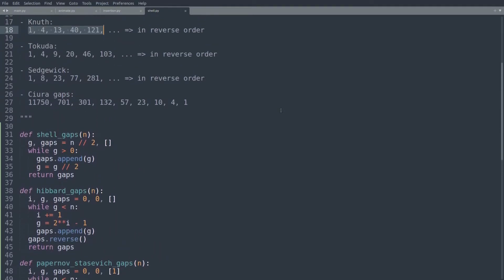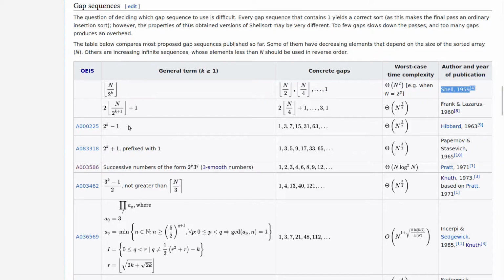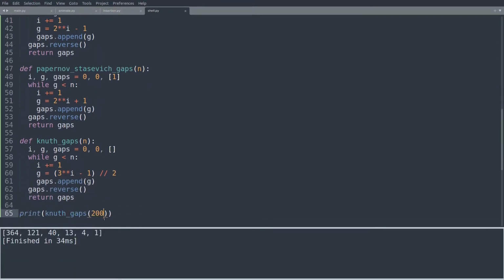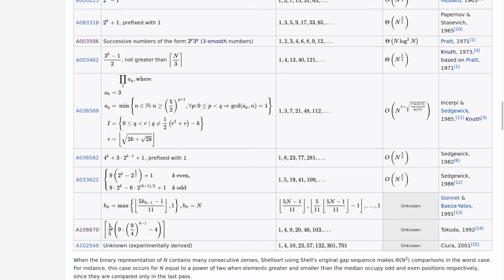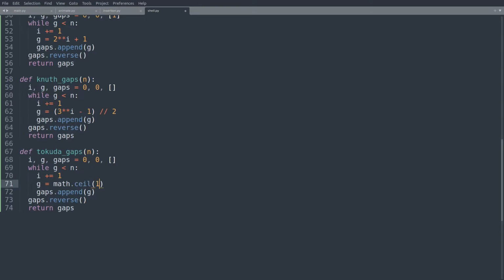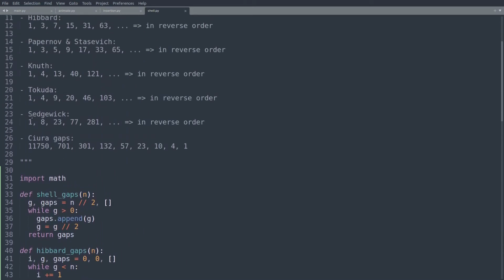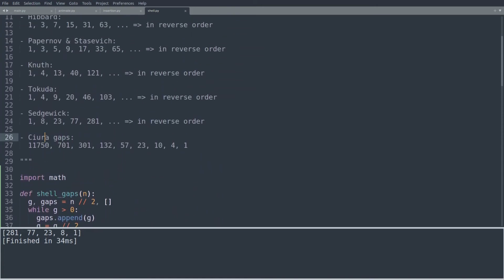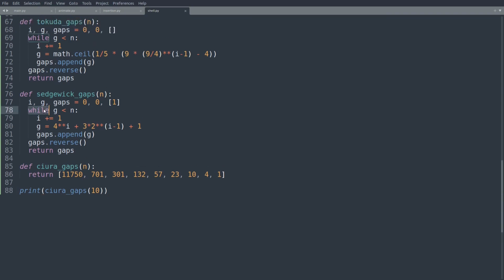Shell sort - Part II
This video introduces further various gap sequences that are used in different implementations of Shell sort.

00:00  Knuth sequence
03:13 Tokuda sequence
06:49 Sedgewick sequence
08:29 Ciura sequence